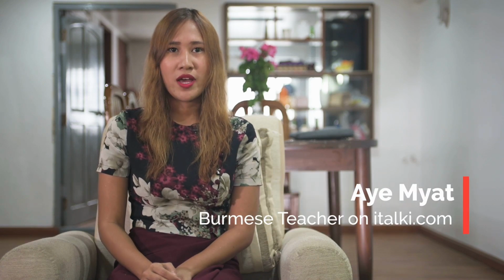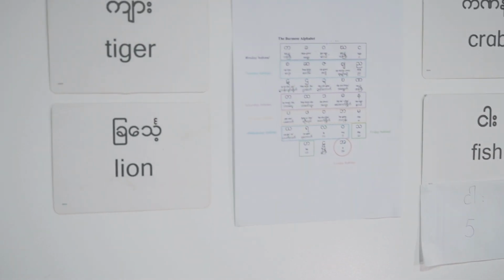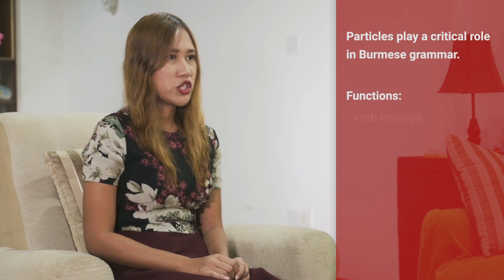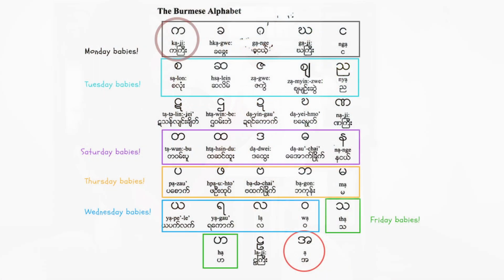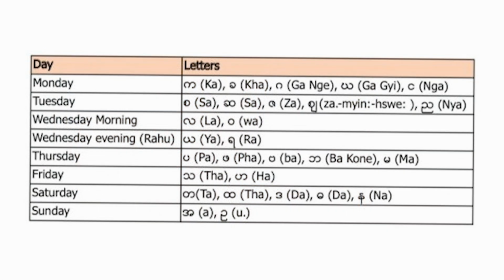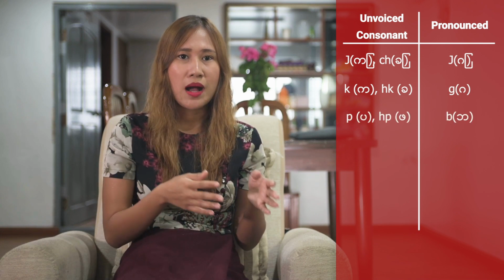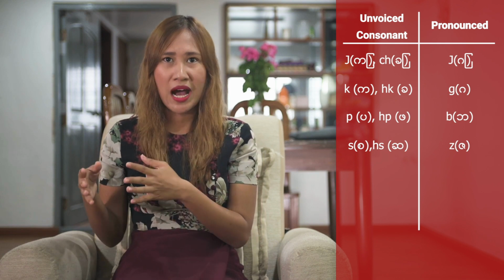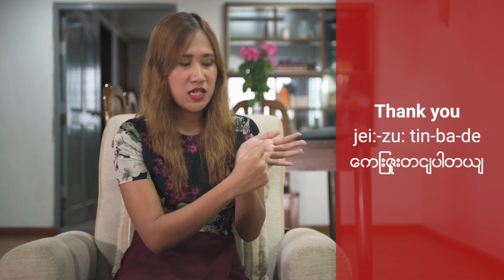Aye Myat Mon - Introduction to Burmese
Myanmar is a country in Southeast Asia, bordered by Bangladesh and India. Burmese is Myanmar’s official language. The Burmese speaking population is close to 40 million people by 2020. As a Sino-Tibetan language, Burmese is largely monosyllabic and analytic, with a subject–object–verb word order, thus, very unique from most languages in the world. In this video, Aye Myat will share the difference in Burmese language structure and pronouciation from those of English. She will also introduce the culture of Myanmar and teach some unique phrases of Burmese cultural and social value.

Filming by italki

Intro & outro graphics by: Simos Batzakis